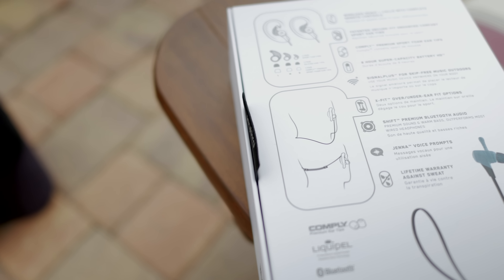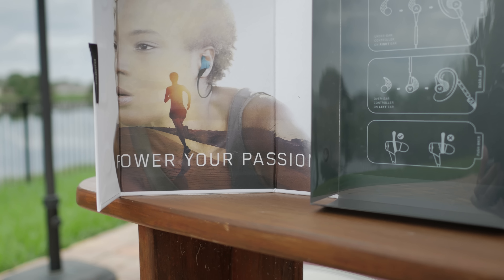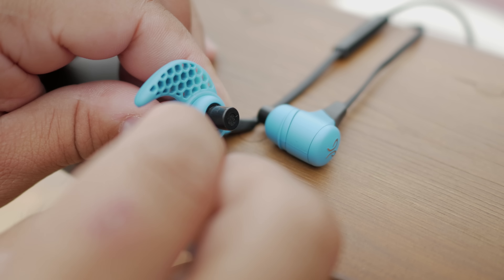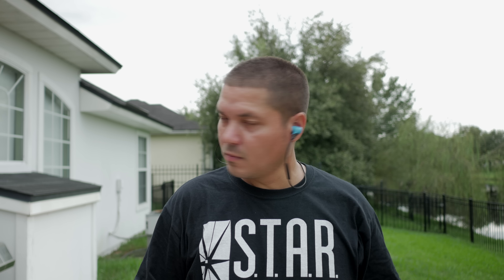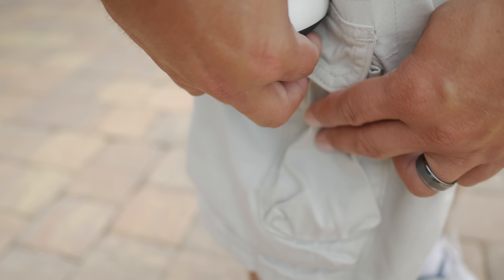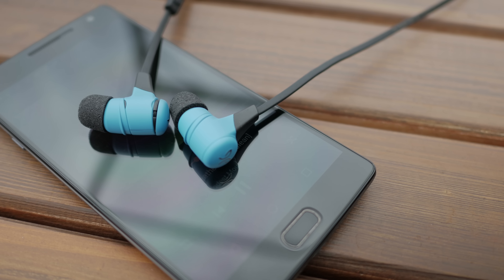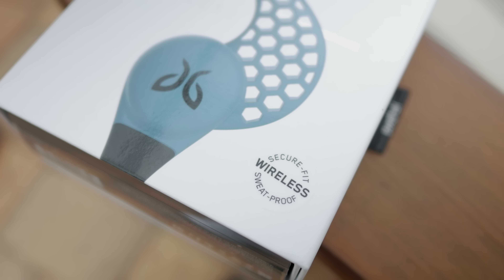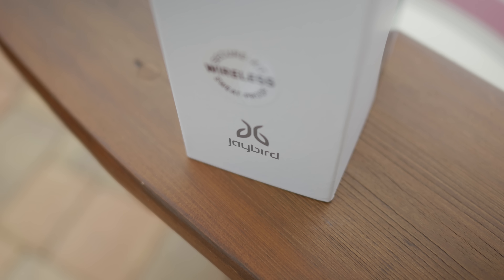Jaybird X2 Earbuds Review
Hey everyone here is my quick review of the Jaybird X2 earbuds. These are the follow up to the Bluebuds X and they X2's pick up right where Jaybird left off. They have made some slight improvements but overall they kept what worked. Links well be below if you would like to pick a pair up for yourself.